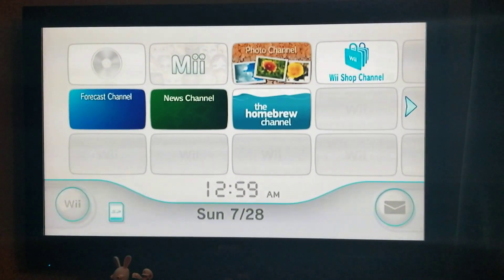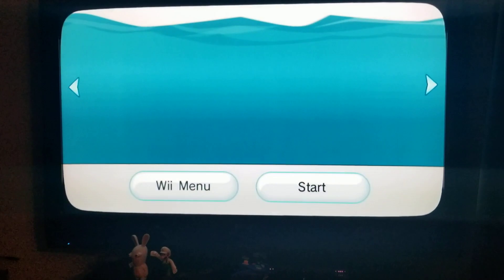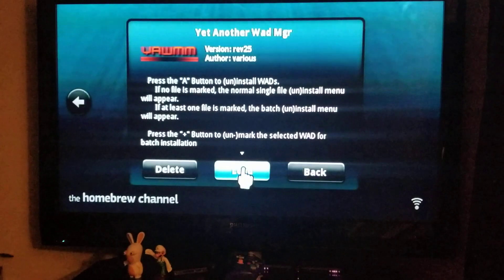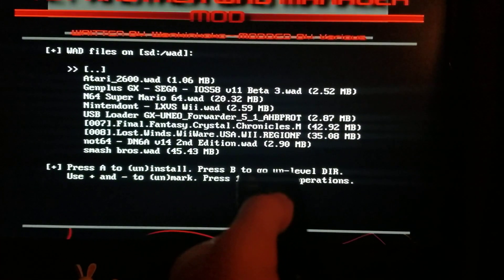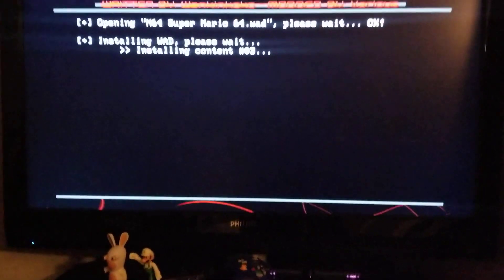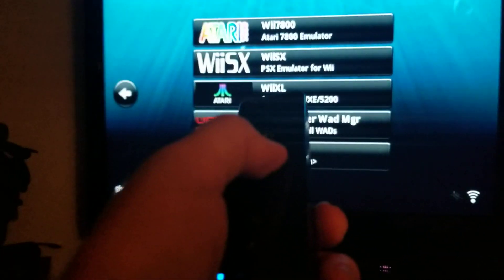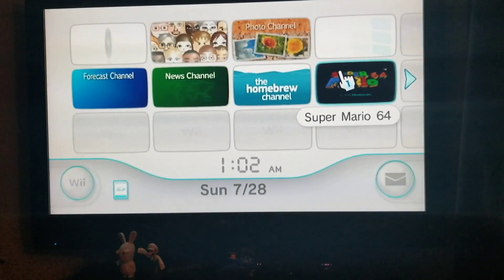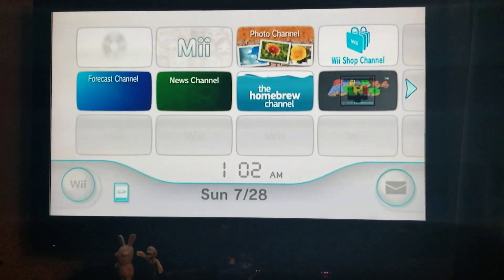How to install WAD files on the wii homebrew channel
A quick explanation for installing already downloaded wad's with YAWMM